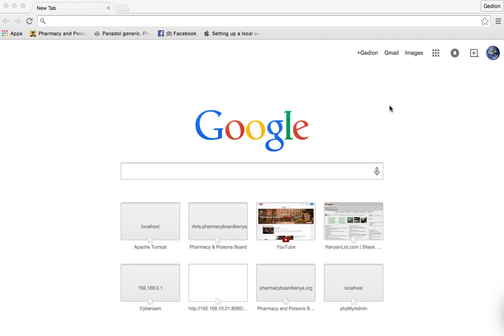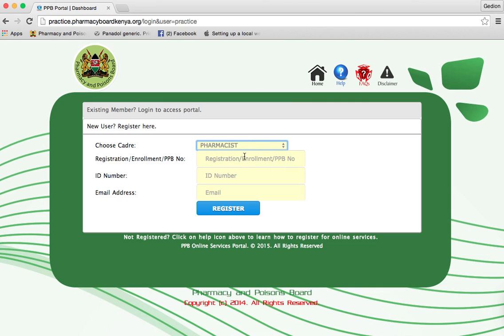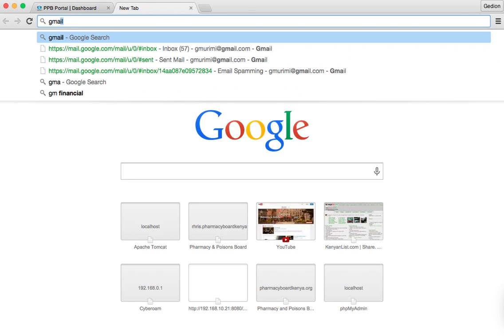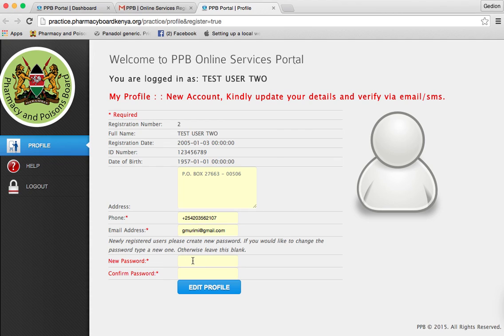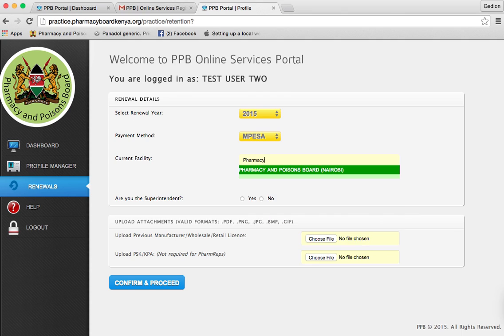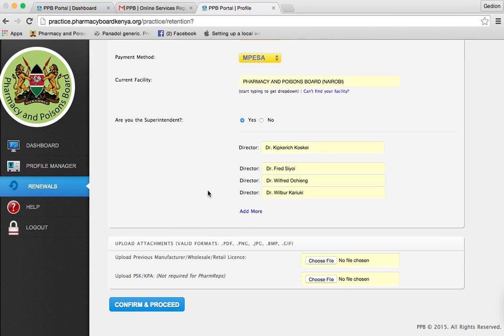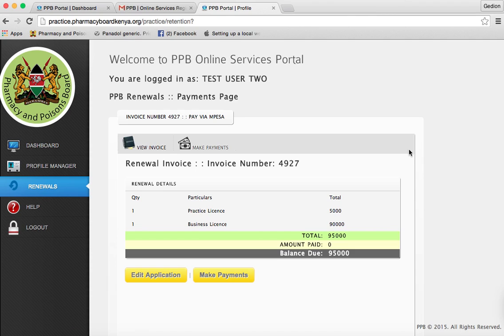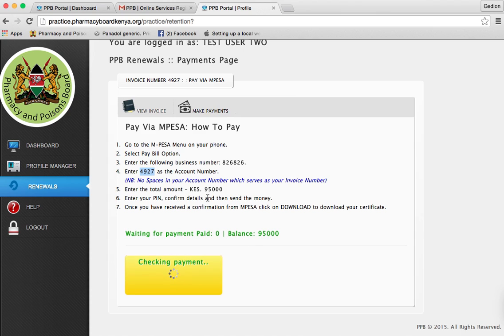How to Renew annual Practice License and Premises License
This is how to renew your annual practice license and premises license on the Pharmacy and Poisons Board of Kenya. The system is electronic and accessible via the internet.